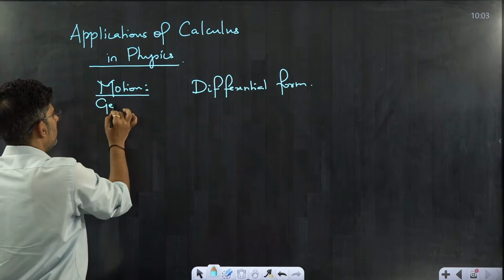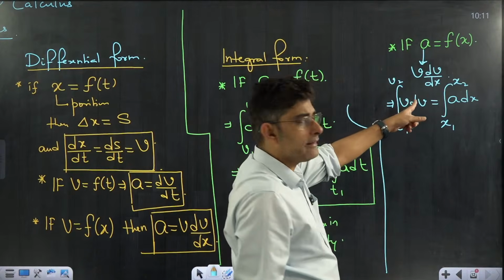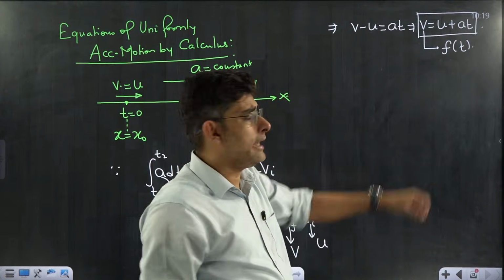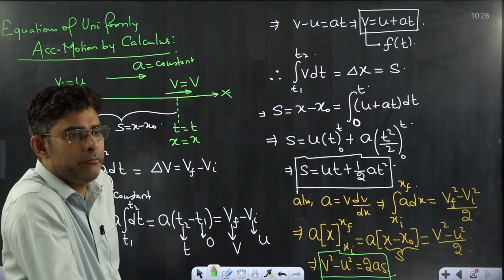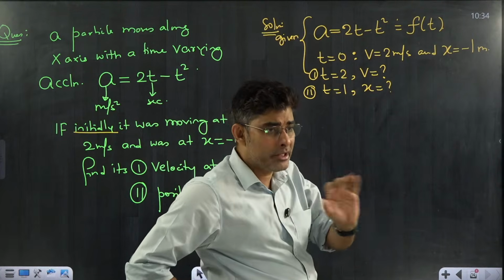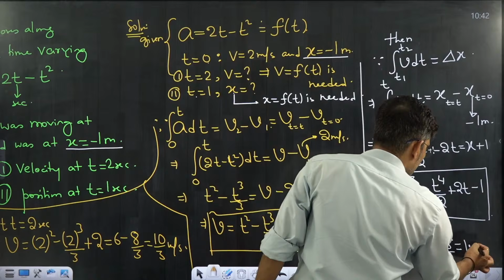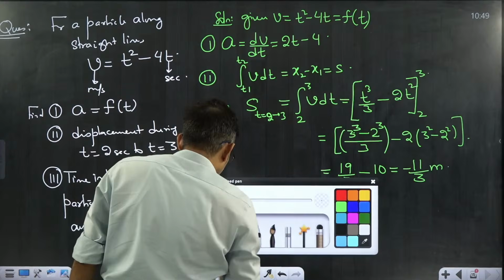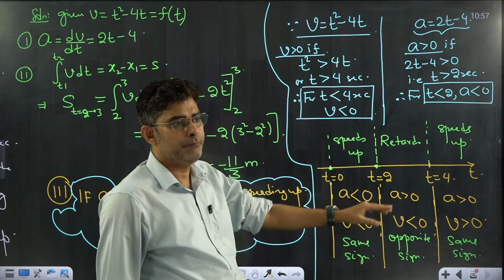Day 24 - Physics || NEET - Bridge Course for CBSE & SSC Students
🔴Re NEET 2026 Question Paper Solution Day 24 - Physics NEET - Bridge Course for CBSE & SSC Students focuses on crucial physics concepts tailored for NEET aspirants studying under CBSE & SSC boards. This session covers important topics aligned with the NEET syllabus to help students build a strong foundation in physics. Whether you're transitioning from SSC to NEET or reinforcing your CBSE physics knowledge, this bridge course is designed to simplify complex theories and problem-solving techniques. Join us for detailed explanations, practical examples, and tips to boost your NEET physics preparation effectively. Stay consistent with Day 24 lessons to improve your speed and accuracy in physics questions and gain confidence for the NEET exam. Don't miss out on vital concepts that will help you score higher and understand physics deeply for both board and competitive exams.